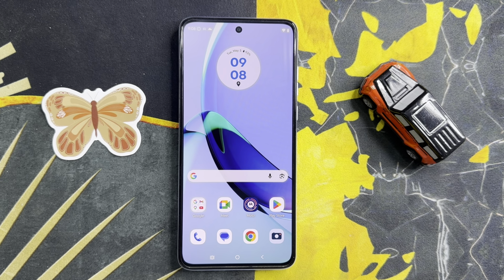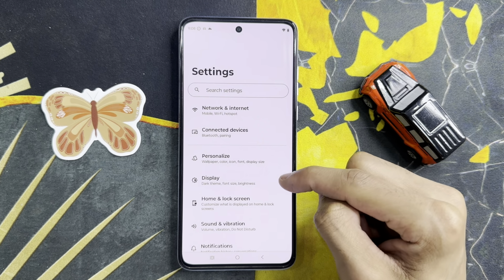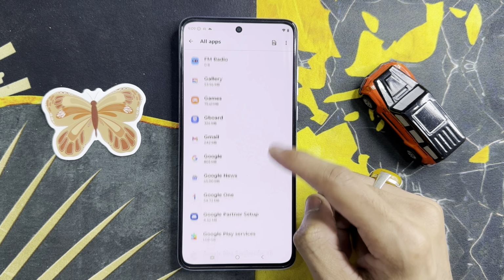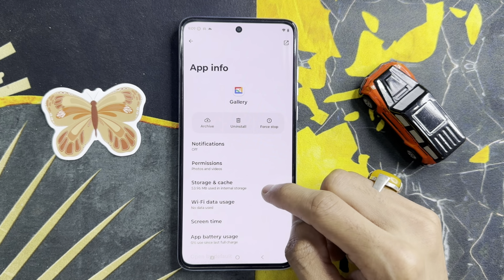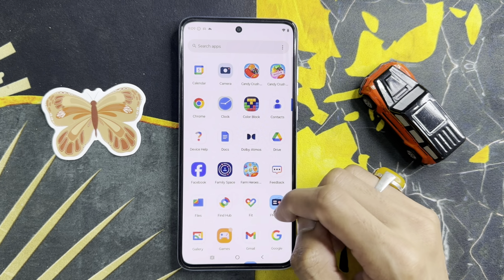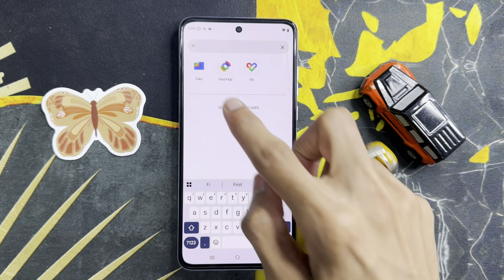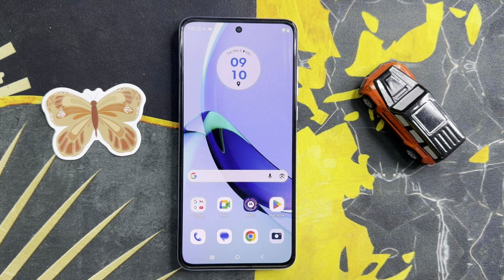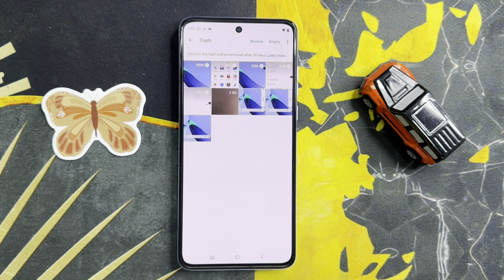How to Fix Missing or Disappearing Photos on Motorola Moto G37 | Gallery Not Showing Issue Fix